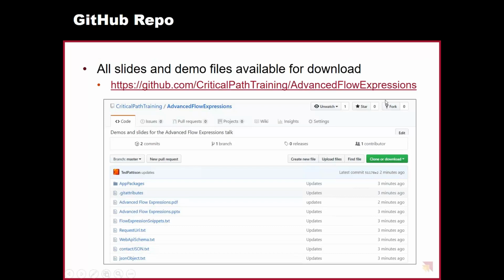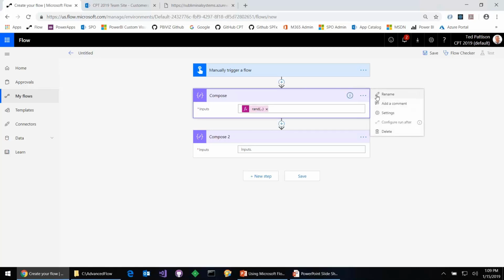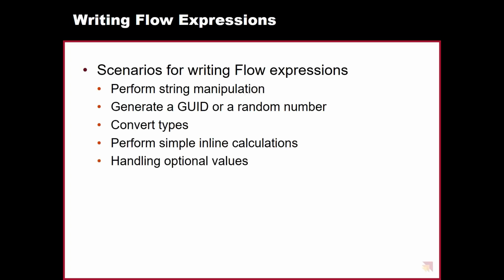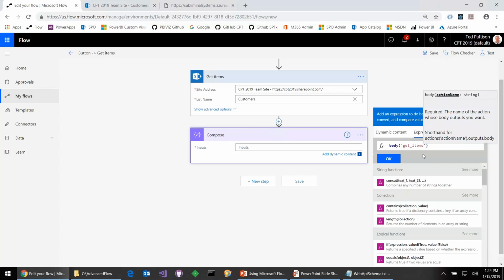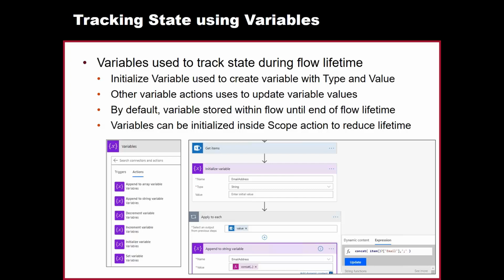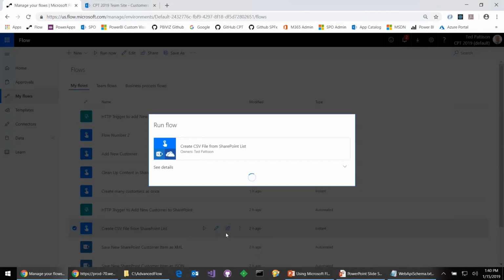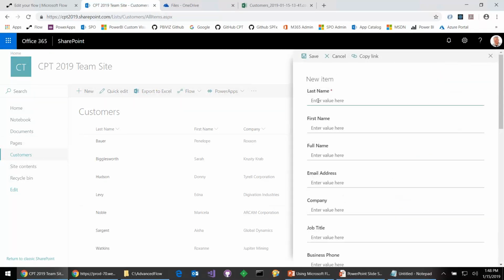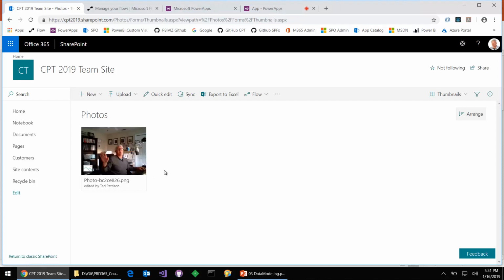Using Microsoft Flow to Import and Update Content in SharePoint Online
This webinar demonstrates how to use Microsoft Flow to manage content in SharePoint Online such as list items, documents and photos.  The webinar demonstrates how to create and schedule a flow that will enumerate the items in a SharePoint list at a periodic interval to perform maintenance and cleanup operations on content that has been entered by business users. Along the way, attendees will learn how flow can be used to compliment PowerApps with its ability to convert between binary file formats making quick and easy to develop a Canvas apps with PowerApps which automates the process of uploading photos from a mobile device into a SharePoint picture library.